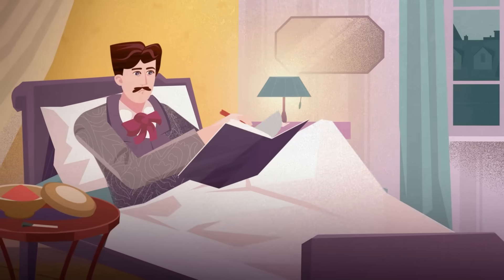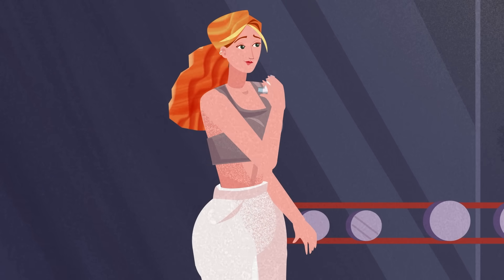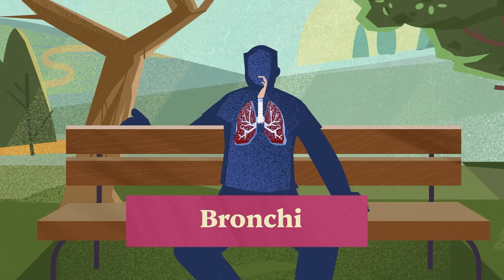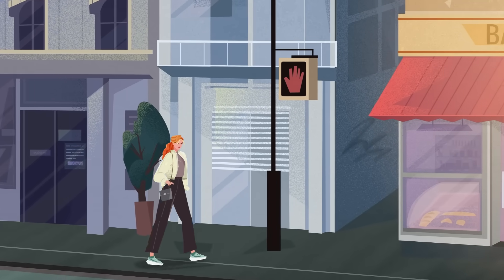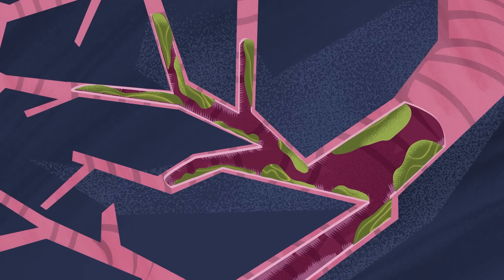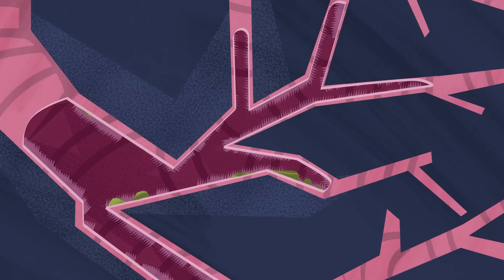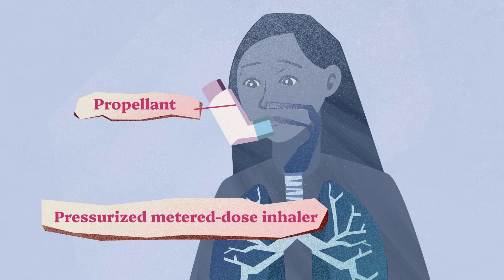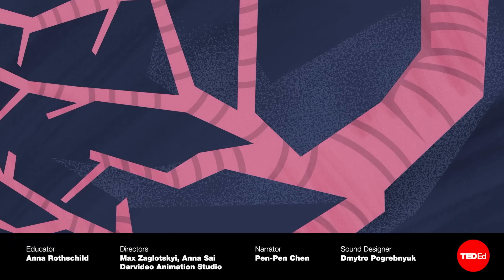How exactly do inhalers work? - Anna Rothschild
Dig into the science of inhalers, and find out how these devices treat common respiratory conditions like asthma and COPD.

Inhalers are mainly used to treat two conditions: asthma and chronic obstructive pulmonary disease, or COPD. And there are two main types: preventative inhalers and rescue inhalers. Preventative inhalers can be used every day to control symptoms, while rescue inhalers are great in an emergency. So, how do they work? Anna Rothschild explains the science behind these simple yet powerful devices.

Lesson by Anna Rothschild, directed by Max Zaglotskyi, Anna Sai, Darvideo Animation Studio.

Thank you so much to our patrons for your support! Without you this video would not be possible! Nick Johnson, Carlos H. Costa, Jennifer Kurkoski, Ryan B Harvey, Akinola Emmanuel, Jose Arcadio Valdes Franco, Sebastiaan Vleugels, Karl Laius, JY Kang, Abhishek Goel, Heidi Stolt, Nicole Sund, Karlee Finch, Mario Mejia, Denise A Pitts, Doug Henry, Keven Webb, Mihai Sandu, Deepak Iyer, Javid Gozalov, Kyanta Yap, Rebecca Reineke, William Biersdorf, Patricia Alves Panagides, Yvette Mocete, Cyrus Garay, Samuel Barbas, LadyGeek, Marin Kovachev, Penelope Misquitta, Hans Peng, Gaurav Mathur, Erik Biemans, Tony, Michelle, Katie and Josh Pedretti, Hoai Nam Tran, Kack-Kyun Kim, Michael Braun-Boghos, zjweele13, Anna-Pitschna Kunz, Edla Paniguel, Thomas Mungavan, Jaron Blackburn, Venkat Venkatakrishnan, ReuniteKorea, Aaron Henson, Rohan Gupta, Begum Tutuncu, Brian Richards, Jørgen Østerpart, and Tyron Jung.